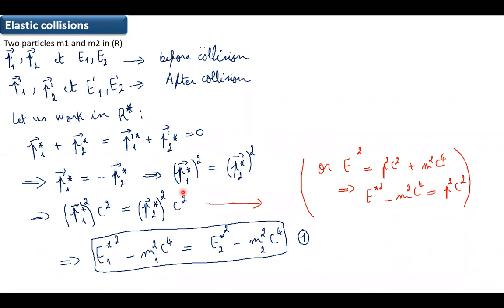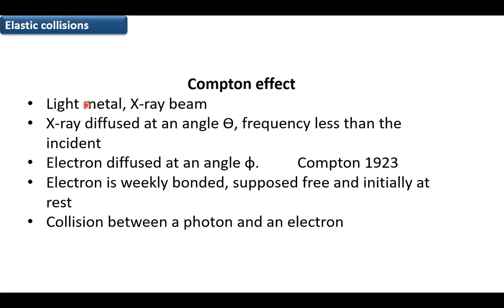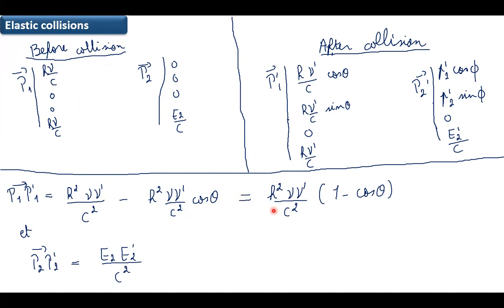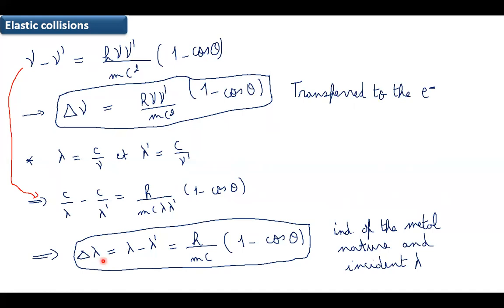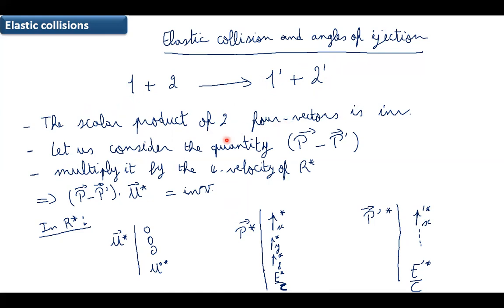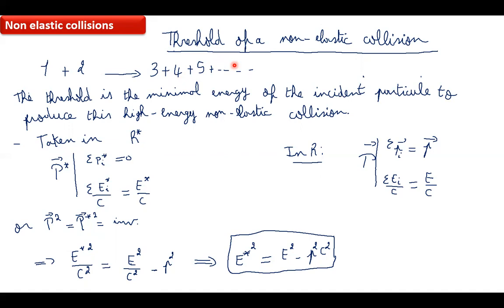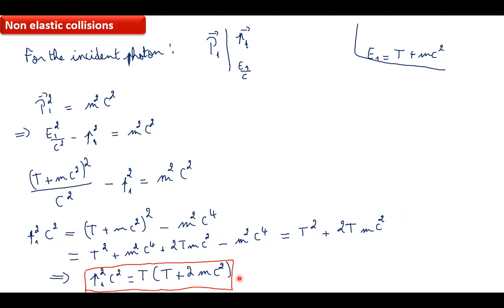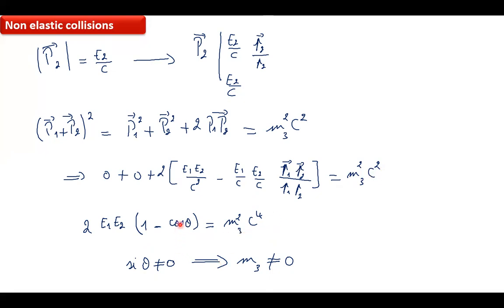P3318, English, session 9